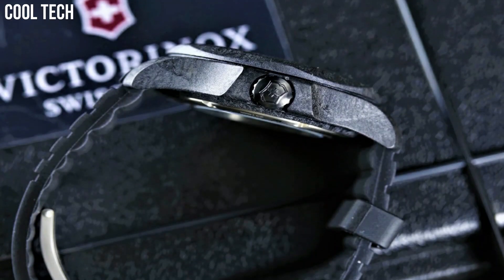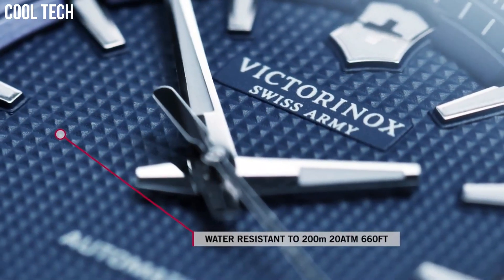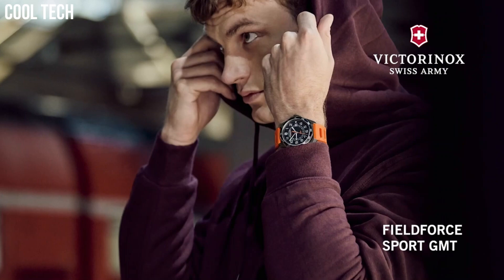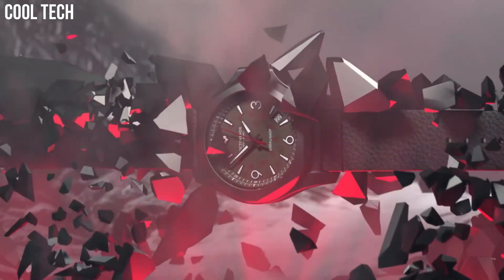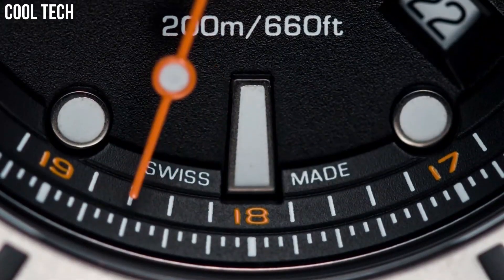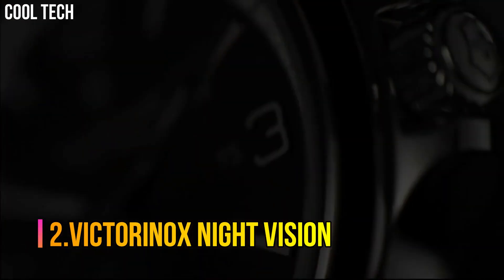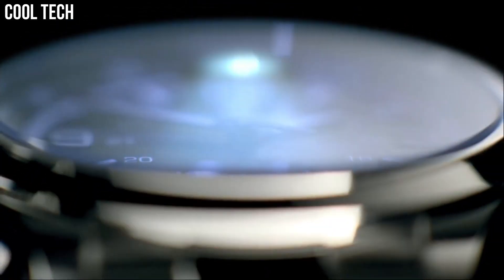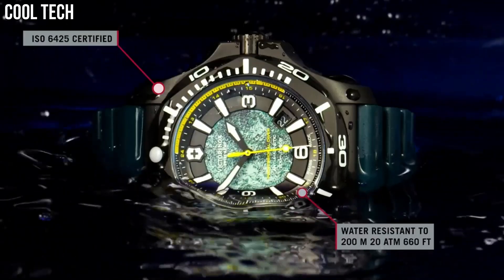Top 7 Best New Victorinox Watches For Men Buy 2023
Top 10 Best Victorinox Watches 2022 | New Victorinox Watches
Are you looking for the best Victorinox  watches for men on Amazon of 2022?
These are the best Victorinox Watches we found so far:

10.Victorinox Alliance Sport Watch

UK:
Canada:
09.Victorinox Unisex 241618

Canada:
08.Victorinox Maverick Chronograph

Canada:
07.Victorinox Swiss Army Watch

Canada:
06.Victorinox FieldForce Sport GMT

Canada:
05.I.N.O.X. Titanium by Victorinox Swiss Army

Canada:
04.Swiss Army 241845 Men's I.N.O.X

Canada:
03.Victorinox Swiss Army Men's I.N.O.X

Canada:
02.Victorinox Night Vision Quartz Men's Watch

Canada:
01.Victorinox V241957 Watch